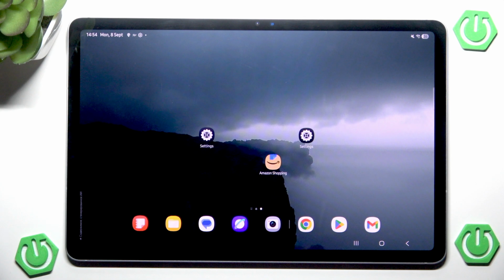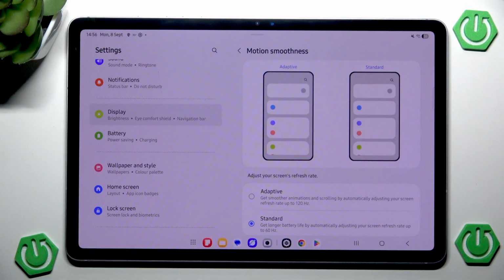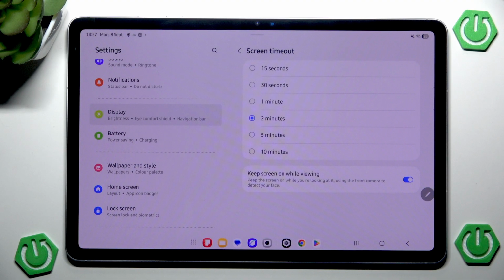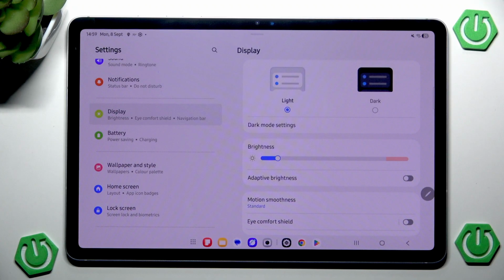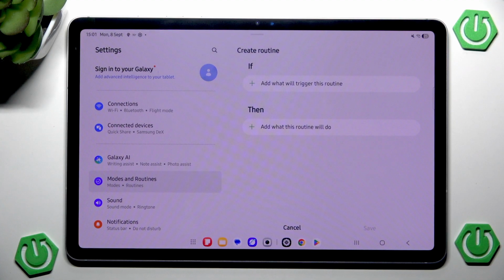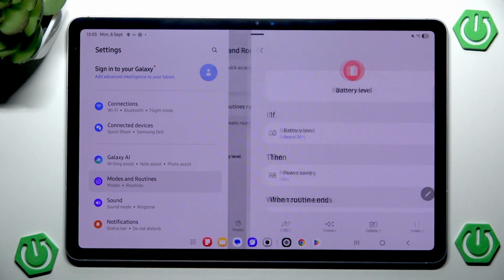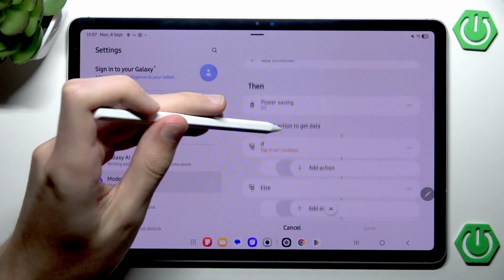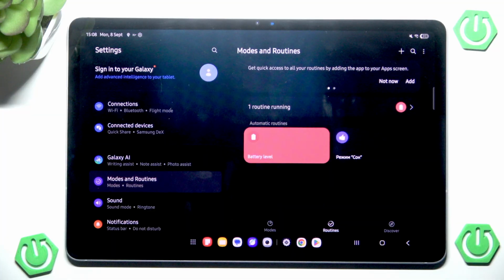SAMSUNG Galaxy Tab S11 5G – How to Fix Battery Drain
If your SAMSUNG Galaxy Tab S11 5G is losing battery too quickly, this video will help you fix battery drain issues and extend your tablet’s battery life. We’ll walk you through the best settings to adjust, including display brightness, motion smoothness, screen timeout, and dark mode. You’ll also learn how to use power saving mode and set up automatic routines so your Galaxy Tab S11 5G saves power when the battery gets low. These easy steps can make a big difference in how long your tablet lasts on a single charge. Whether you’re struggling with fast battery drain or just want to optimize your device, follow along for practical solutions that really work.

How to fix battery drain on SAMSUNG Galaxy Tab S11 5G?
How to enable power saving mode automatically on SAMSUNG Galaxy Tab S11 5G?
How to reduce screen brightness and save battery on SAMSUNG Galaxy Tab S11 5G?

0:00 Introduction
0:15 Why battery drains fast on Galaxy Tab S11 5G
0:35 Adjusting display brightness and adaptive brightness
1:20 Setting motion smoothness to standard
2:00 Changing screen timeout settings
2:45 Using dark mode for better battery life
3:30 Enabling power saving mode
4:10 Setting up automatic power saving routines
5:30 Advanced routine options for battery saving
6:50 Summary and final tips